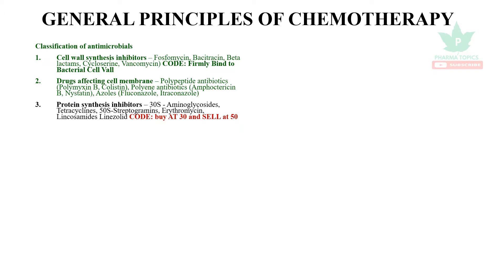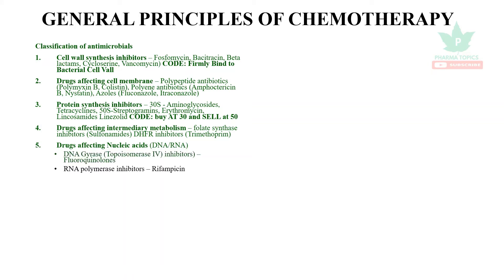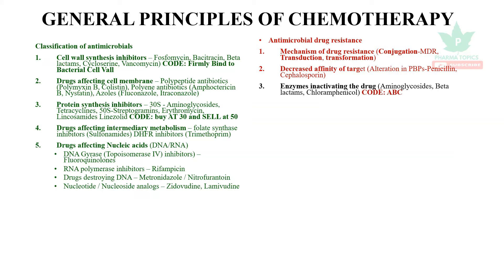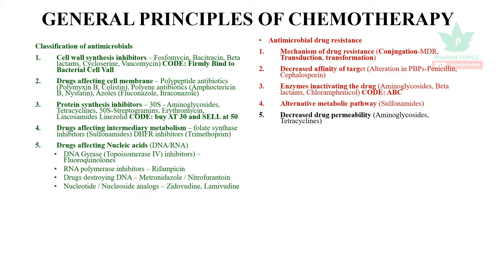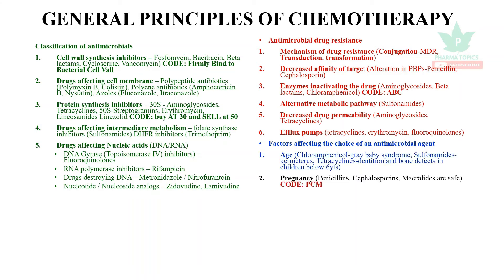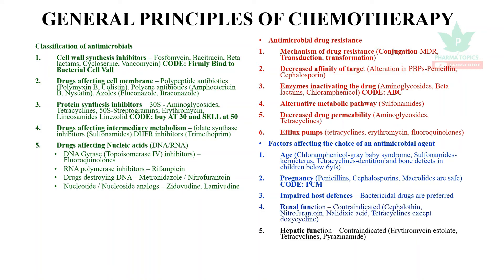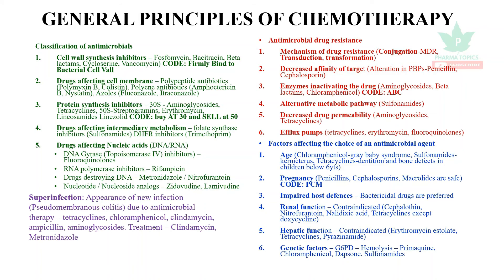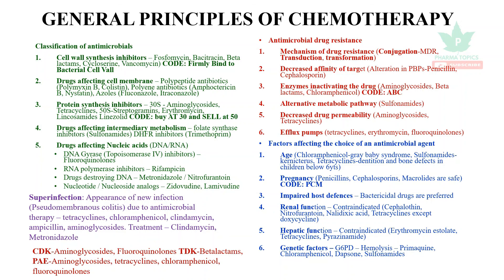General Principles of Chemotherapy -Exam Preparation Notes-Tamil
Follow me through anchor.fm/premkumar-b          premkumarinsta@instagram